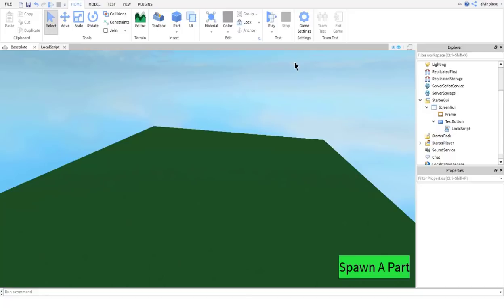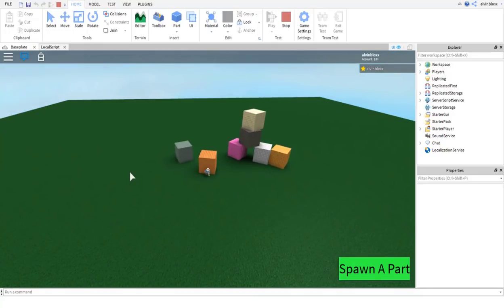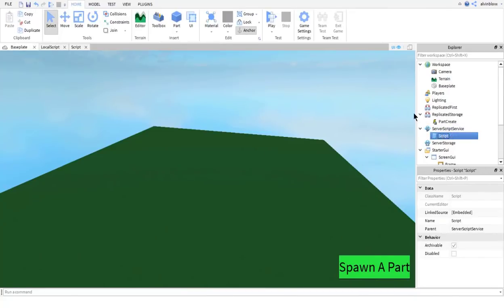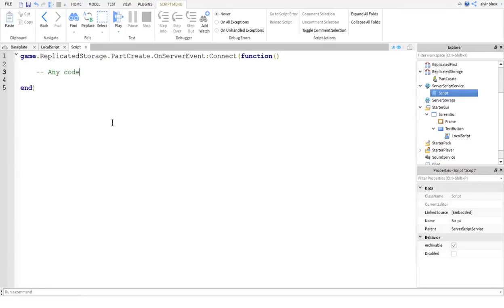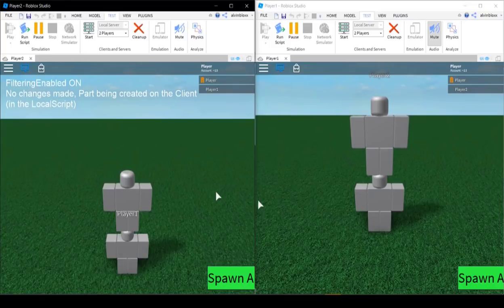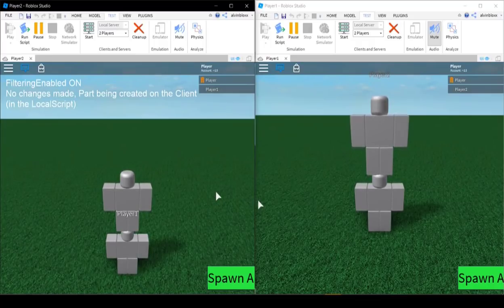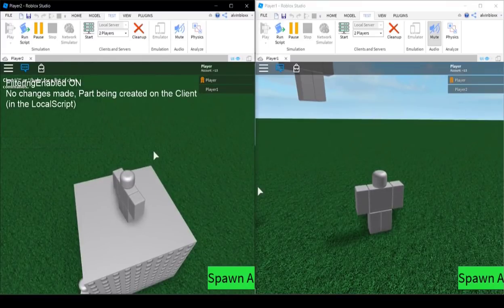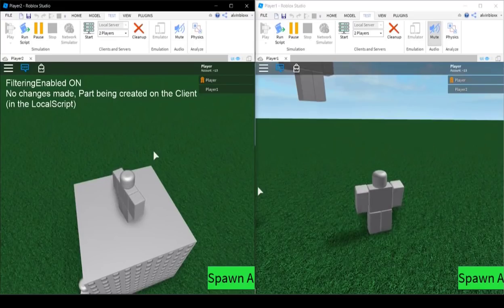Roblox Filtering Enabled Tutorial - Spawning Parts from GUI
With recent changes, Roblox has introduced Filtering Enabled for every game on the platform. Use my Roblox Filtering Enabled tutorial to learn how to spawn parts from a GUI using remote events today. It's vital that you learn how to use Filtering Enabled if you want to learn how to script your own games and that is why I am doing a series on how to convert many things which may be broken inside of your game due to the new updates to Filtering Enabled / Experimental Mode with Roblox Lua.

Roblox username: alvinbloxx